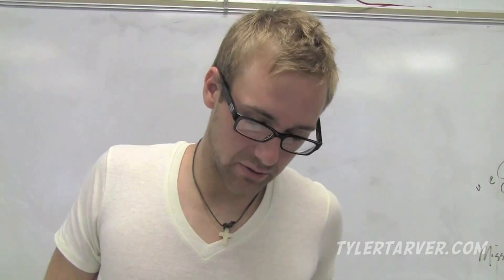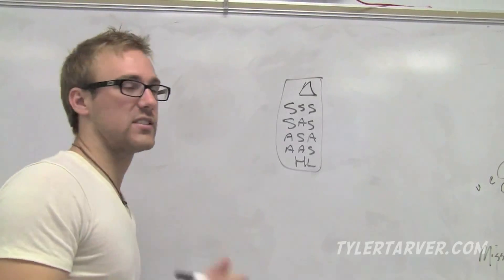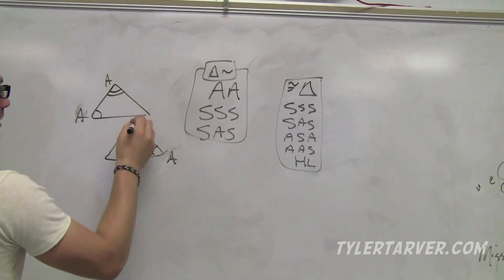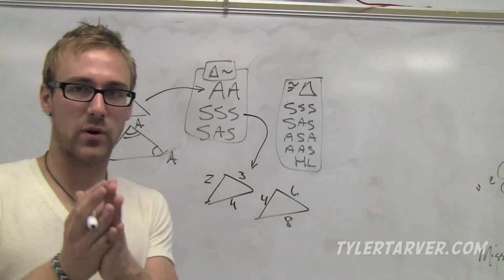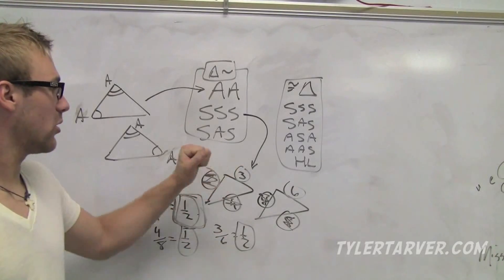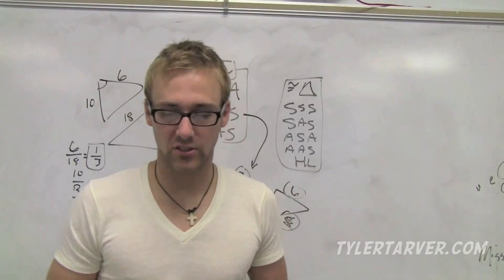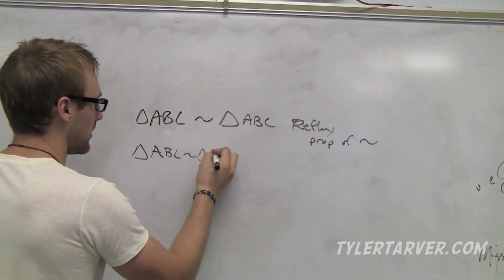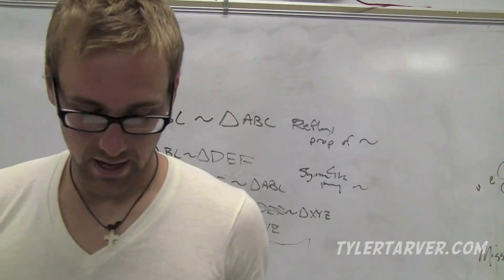Triangle Similarity: AA, SSS, and SAS // GEOMETRY